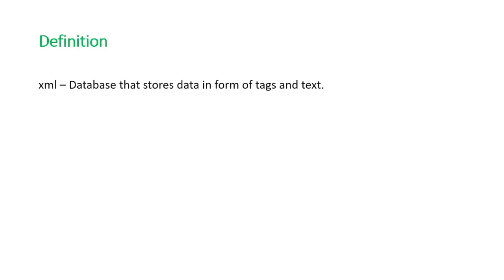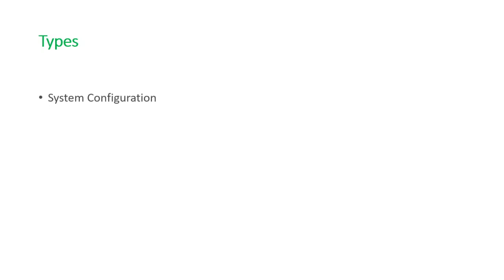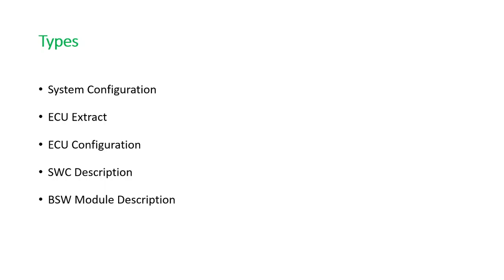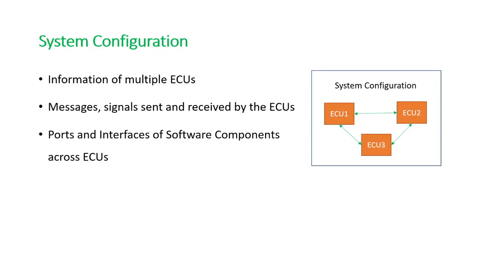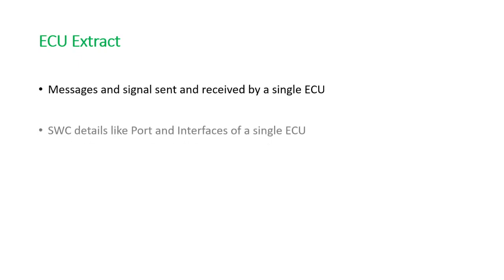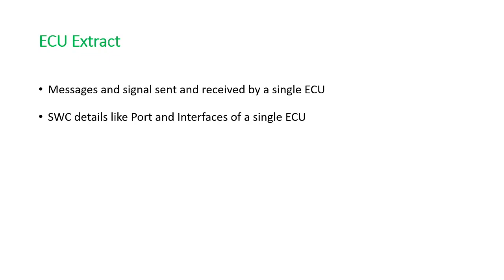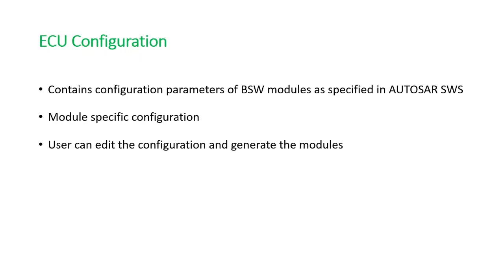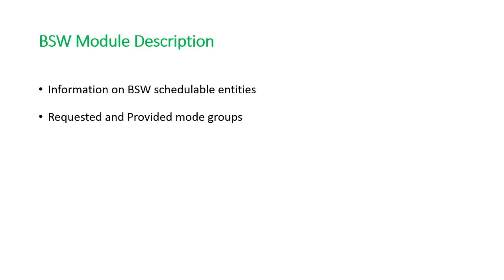AUTOSAR ARXML FILE